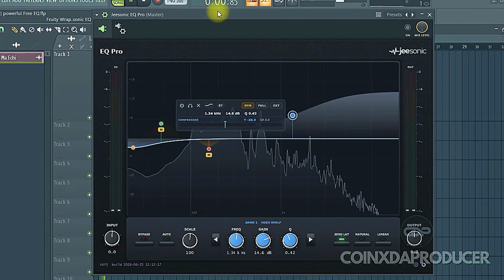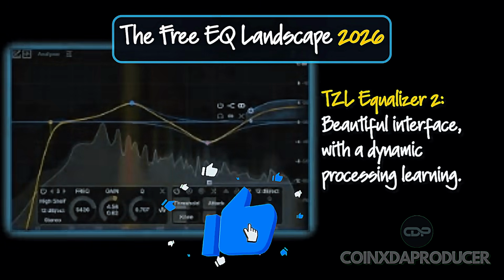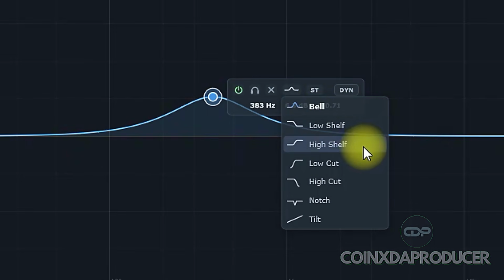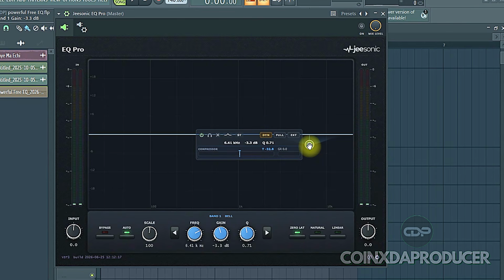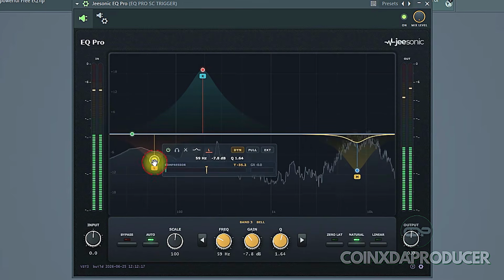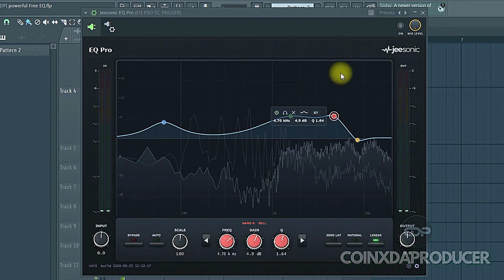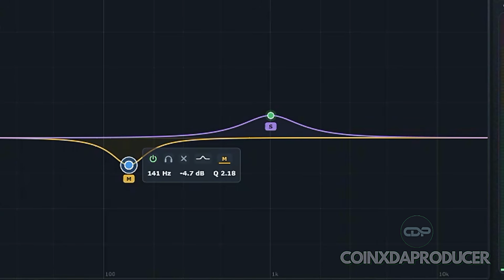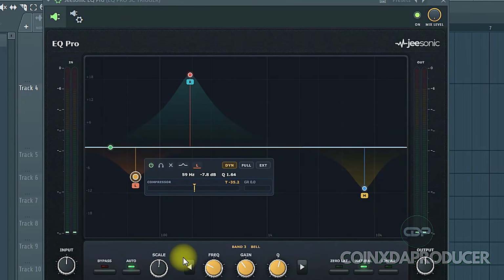I Can’t Believe This EQ Plugin Is 100% FREE | EQ Pro By Jeesonic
Is this the best free dynamic EQ VST on the market right now? In this video, we go beyond the surface clickbait to review the Jeesonic EQ Pro. We break down its surgical precision, 24-band mid-side routing, and the game-changing feature that even premium $200+ plugins handle differently: deterministic real-time auto gain. Perfect for home studio mixing engineers who need advanced control without breaking the bank.

Chapters:
00:00 - The Truth About Free EQ Plugins & Clickbait
00:35 - The Game Changer: Deterministic Auto Gain Explained
01:38 - Jeesonic EQ Pro vs. TDR Nova vs. ZL EQ2
02:50 - Surgical Precision: Testing the Filter Curve Accuracy
04:38 - Version 0.1.1 Updates: True Band Stop & Notch Fixes
06:08 - How to De-Ess Vocals Using Dynamic Bands
07:48 - Advanced Sidechain Routing (Kick, Snare & Vocals in FL Studio)
09:47 - Why Deterministic Auto Gain Beats Static Compensation
11:44 - Using Gain Scaling for Pro Workflow Filter Sweeps
12:41 - Advanced Mid-Side Stereo Routing for Muddy Low-Mids
13:42 - Zero Latency vs. Natural vs. Linear Phase Modes
14:13 - Critical Limitation: The Mastering Trap You Must Avoid
14:38 - Oversampling CPU Performance Test (4x Mode)
15:09 - Final Verdict: Is it a True FabFilter Pro-Q Killer?

🎥 Check out my full playlist of incredible free mixing tools on the end screen!